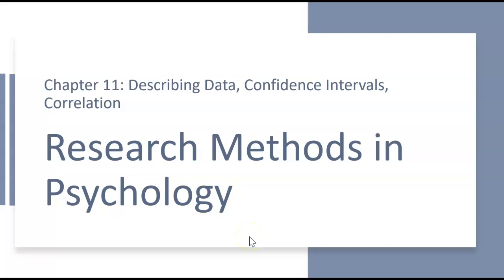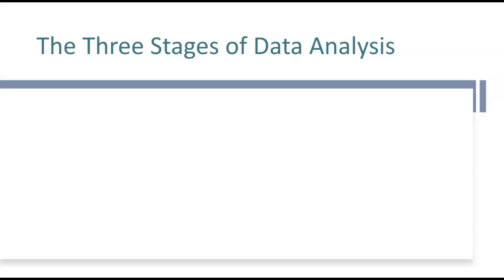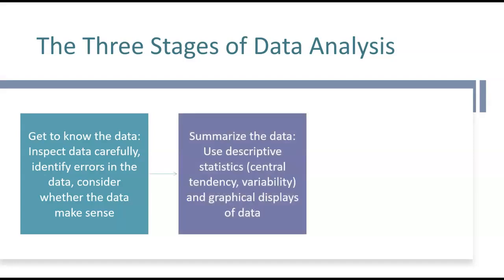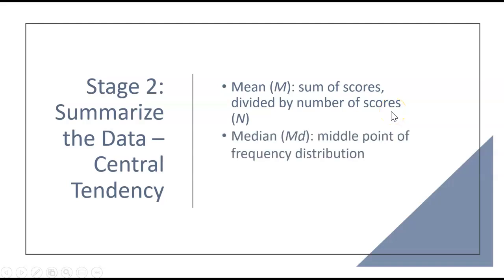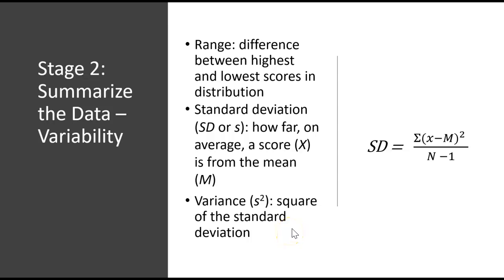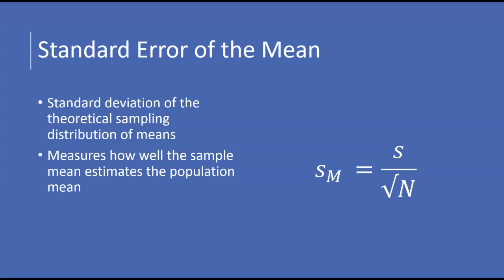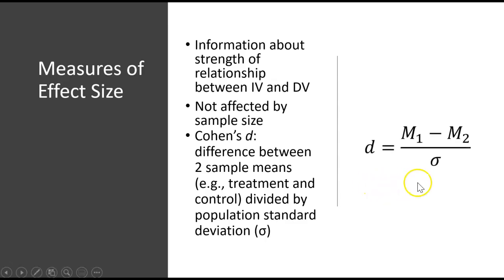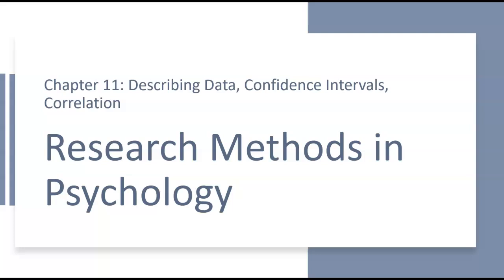PSY 222 Shaughnessy et al. CH11 Part 1